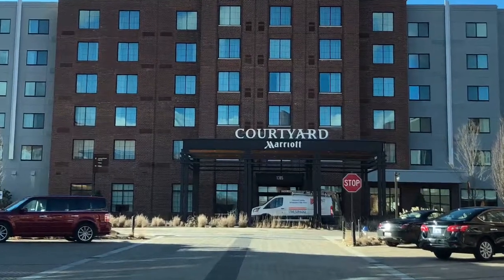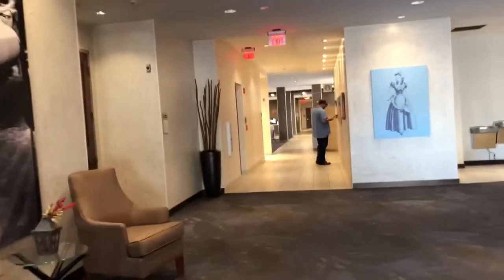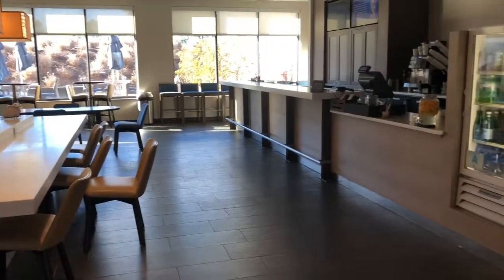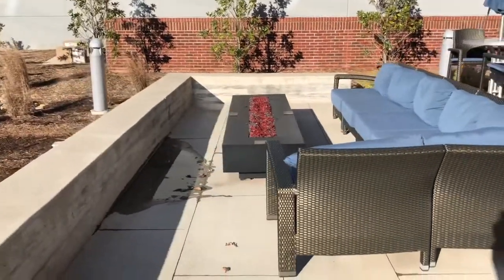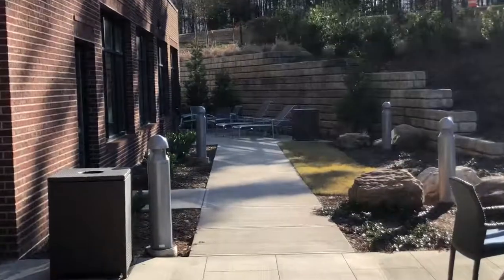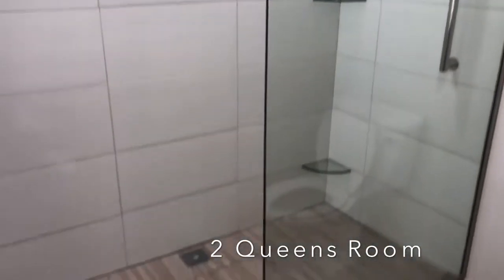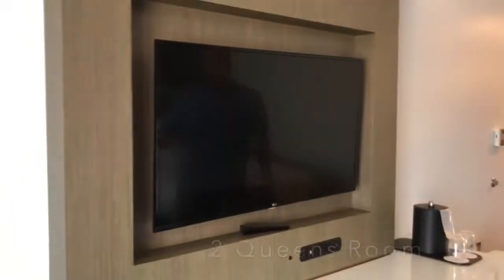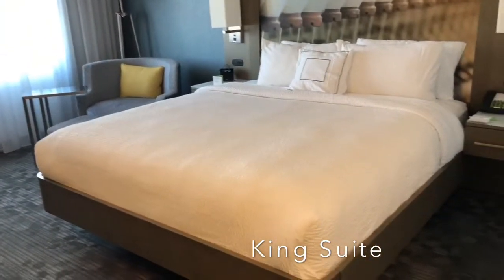Tour of the Courtyard Marriott (Kingsley) in Fort Mill, SC